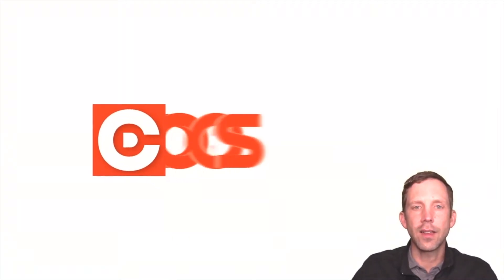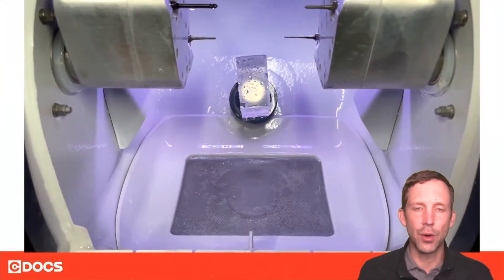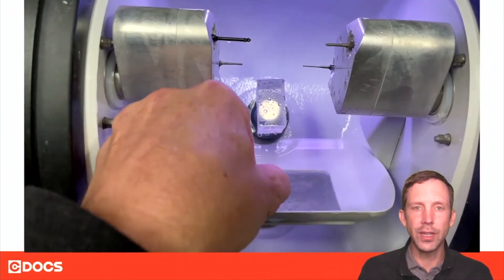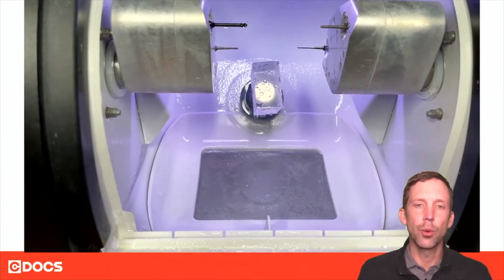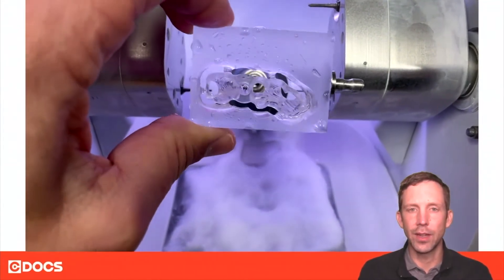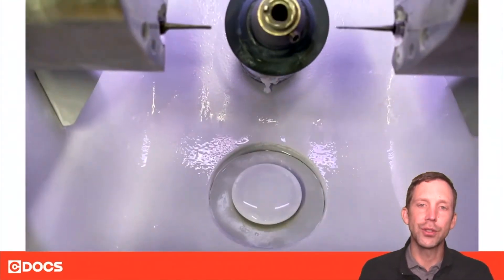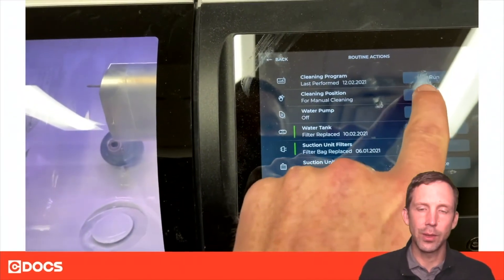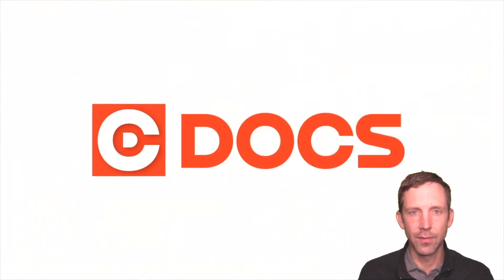Tip of the Day: Milling Guides with Primemill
This video will show how to mill surgical guides with the Primemill.